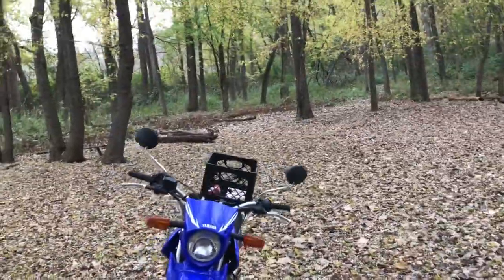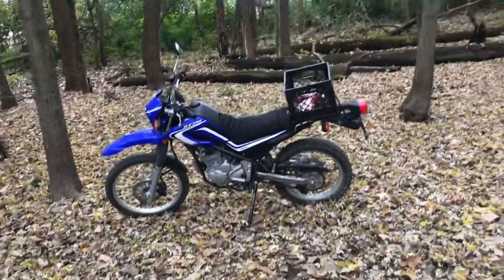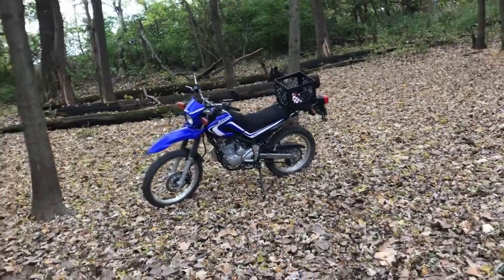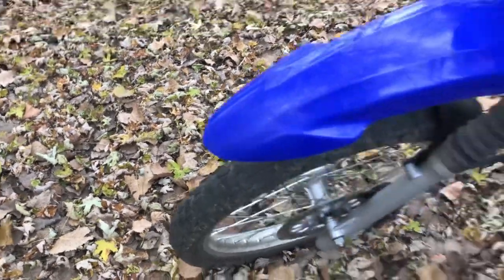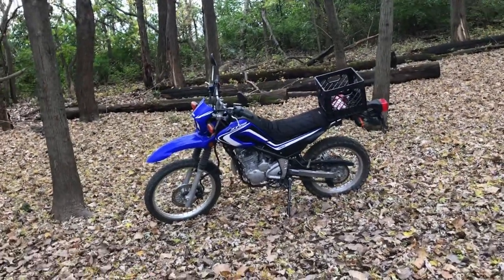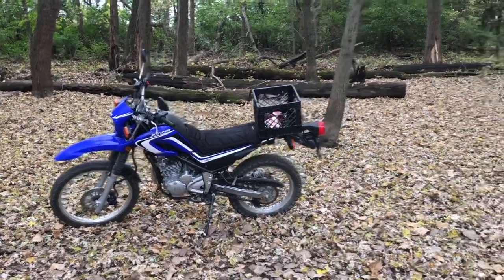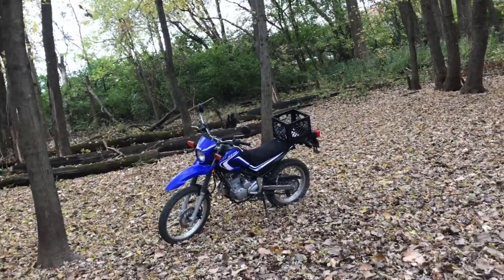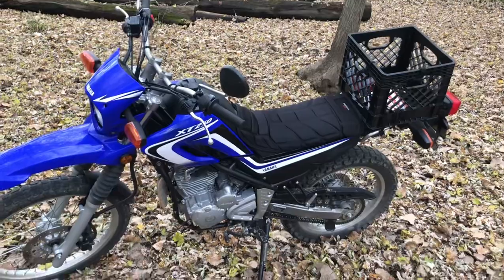Xt 250 Yamaha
My views on the xt